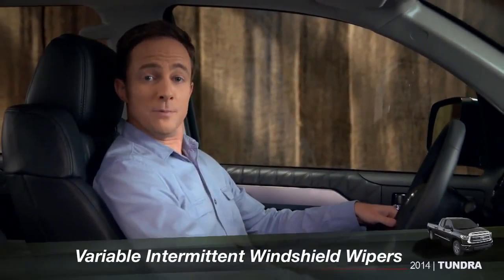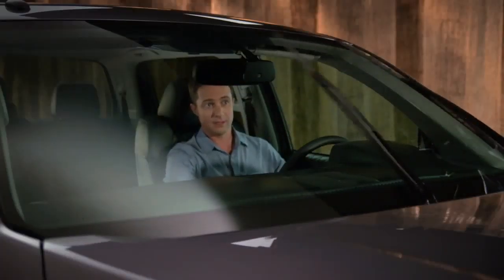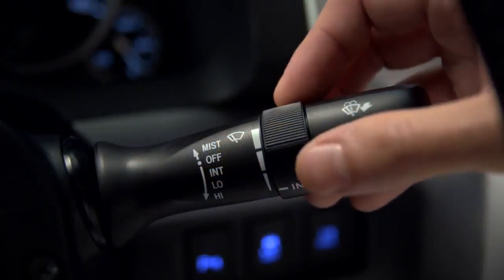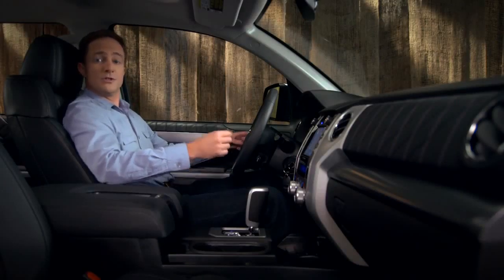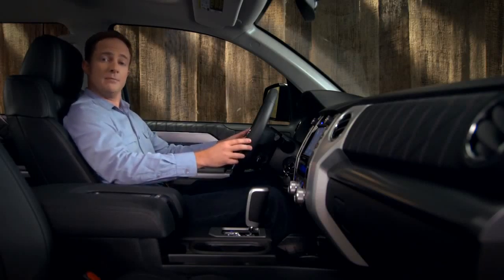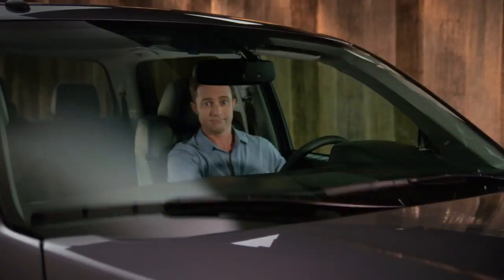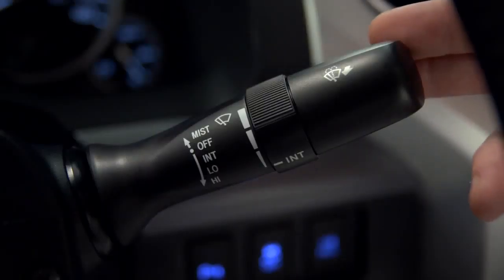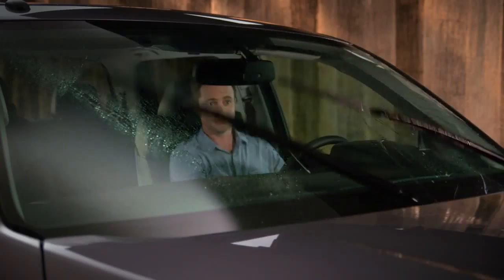Tundra How To Variable Intermittent Windshield Wipers 2014 Toyota Tundra